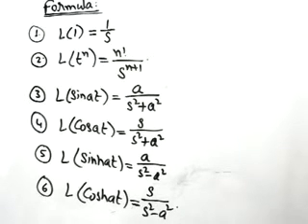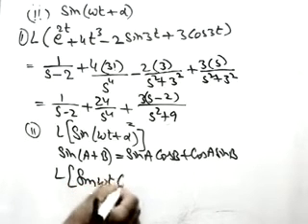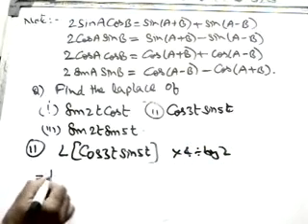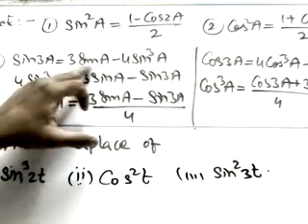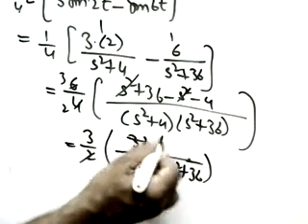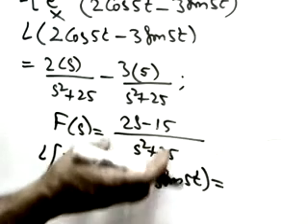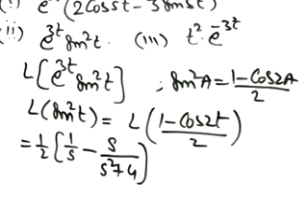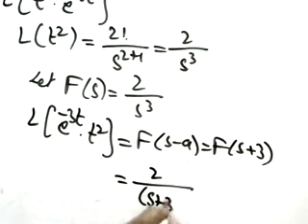Laplace Transformation part-1; Engineering Maths. M1; M2. English. By Arshad Sir.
Basics and questions on first shifting theorem.